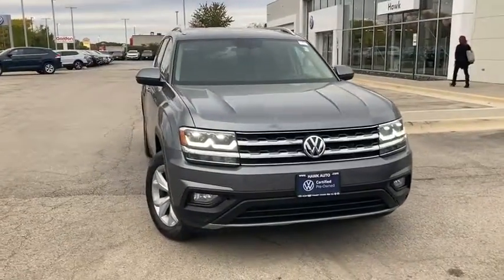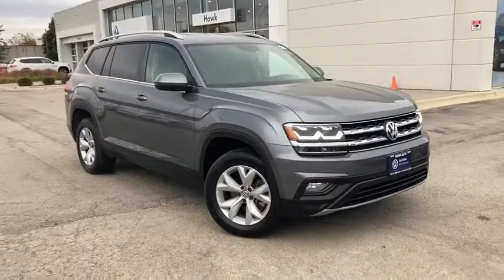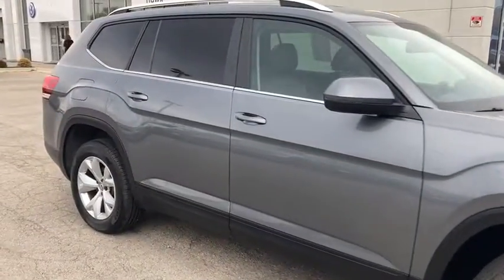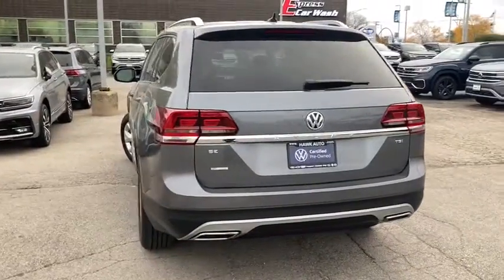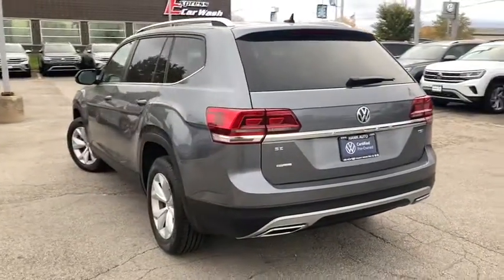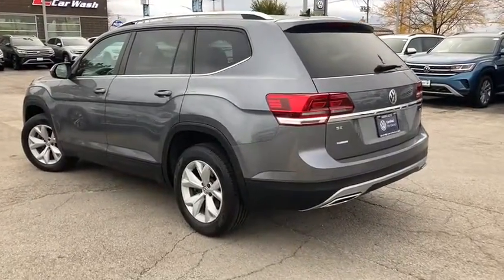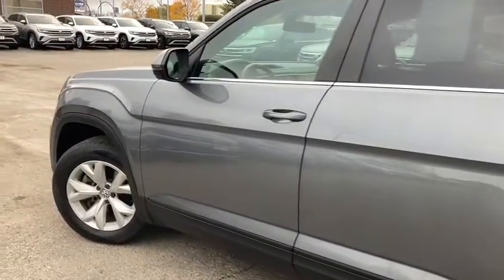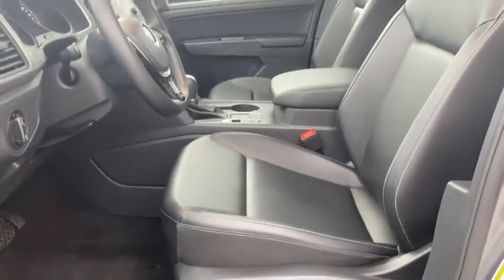2018 Volkswagen Atlas Joliet, Naperville, Kankakee, Gary, Chicago, IL VW10119A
Gray Used 2018 Volkswagen Atlas available in Joliet, Illinois. Servicing the Naperville, Kankakee, Gary, Chicago, IL area.

2861 W. Jefferson St.

Fuel Consumption: City: 22 mpg,Fuel Consumption: Highway: 26 mpg,Remote power door locks,Power windows,Cruise controls on steering wheel,Cruise control,4-wheel ABS Brakes,Front Ventilated disc brakes,1st; 2nd and 3rd row head airbags,Passenger Airbag,Side airbag,Rear air conditioning with separate controls,50-50 Third Row Seat,Rear spoiler: Lip,Bluetooth wireless phone connectivity,Audio system security,Digital Audio Input,Audio system memory card slot,MP3 player,SiriusXM AM/FM/HD/Satellite Radio,Radio Data System,Remote CD changer in glove box,Speed Sensitive Audio Volume Control,Total Number of Speakers: 8,Intercooled Turbo,Braking Assist,ABS and Driveline Traction Control,Cornering Lights,Stability control,Privacy glass: Deep,Silver aluminum rims,Wheel Diameter: 18,Wheel Width: 8,Front fog/driving lights,Leather/piano black steering wheel trim,Leather/chrome shift knob trim,Metal-look/piano black dash trim,Metal-look/piano black door trim,Piano black center console trim,Roof rails,Video Monitor Location: Front,Trip computer,External temperature display,Tachometer,Power remote driver mirror adjustment,Heated driver mirror,Heated passenger mirror,Power remote passenger mirror adjustment,Turn signal in mirrors,Dual illuminated vanity mirrors,Compass,Daytime running lights,Heated windshield washer jets,Driver and passenger heated-cushion; driver and passenger heated-seatback,Rear heat ducts with separate controls,Audio controls on steering wheel,VW Car-Net,Front and rear reading lights,Anti-theft alarm system,Leatherette seat upholstery,Bucket front seats,Split rear bench,Fold forward seatback rear seats,Rear seats center armrest,Tilt and telescopic steering wheel,Speed-proportional power steering,Suspension class: Regular,Interior air filtration,Manual front air conditioning,Tire Pressure Monitoring System,Cargo area light,Max cargo capacity: 97 cu.ft.,Vehicle Emissions: LEV3-ULEV125,Fuel Type: Premium unleaded,Fuel Capacity: 18.6 gal.,Instrumentation: Low fuel level,Clock: In-dash,Headlights off auto delay,Self-leveling headlights,Coil front spring,Regular front stabilizer bar,Independent front suspension classification,Strut front suspension,Four-wheel Independent Suspension,Coil rear spring,Rear Stabilizer Bar: Regular,Independent rear suspension,Multi-link rear suspension,Front and rear suspension stabilizer bars,Rain sensing front wipers,Variable intermittent front wipers,Steel spare wheel rim,Spare Tire Mount Location: Inside under cargo,Black grille w/chrome accents,Center Console: Full with covered storage,Overhead console: Mini,Curb weight: 4;222 lbs.,Gross vehicle weight: 5;622 lbs.,Overall Length: 198.3,Overall Width: 78.3,Overall height: 70.0,Wheelbase: 117.3,Front Head Room: 41.3,Rear Head Room: 40.4,Front Leg Room: 41.5,Rear Leg Room: 37.6,Front Shoulder Room: 61.5,Rear Shoulder Room: 60.8,Front Hip Room: 58.2,Rear Hip Room: 58.0,3rd Row Head Room: 38.3,3rd Row Leg Room: 33.7,3rd Row Shoulder Room: 54.9,3rd Row Hip Room: 45.1,Three 12V DC power outlets,Transmission hill holder,Seatbelt pretensioners: Front,Rear center seatbelt: 3-point belt,Door reinforcement: Side-impact door beam,Engine immobilizer,Cargo tie downs,Floor mats: Carpet front and rear,Cupholders: Front and rear,Door pockets: Driver; passenger and rear,Seatback storage: 2,Tires: Width: 245 mm,Tires: Profile: 60,Tires: Speed Rating: H,Diameter of tires: 18.0,Type of tires: AS,Tires: Prefix: P,Left rear passenger door type: Conventional,Rear door type: Liftgate,Right rear passenger door type: Conventional,Body-colored bumpers,Window grid antenna,4 Door,Selective service internet access,Driver airbag,Power child safety locks,Rear View Camera,Rear Collision Warning : Rear Cross Traffic Alert,Keyless ignition w/ push button start & keyless door entry,4 USB ports,VW Car-Net App-Connect mirroring,LED low/high beam headlights,SiriusXM Satellite Radio